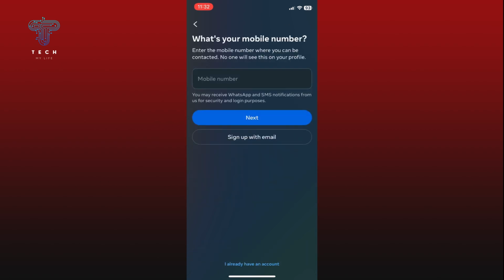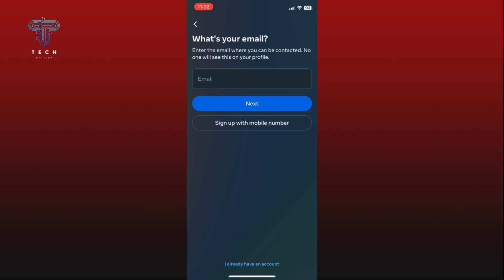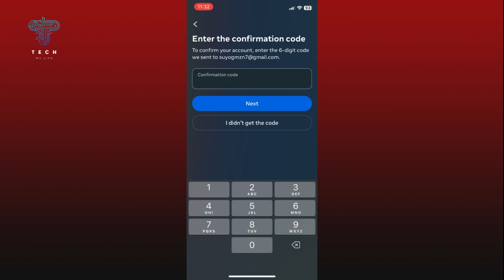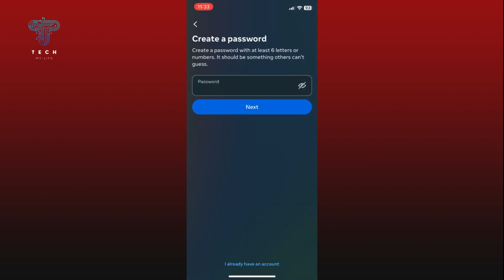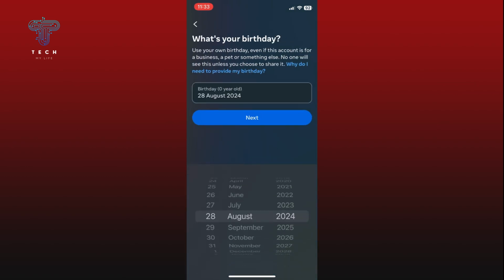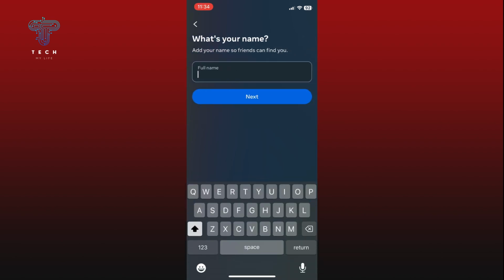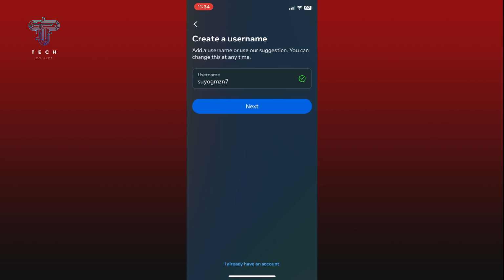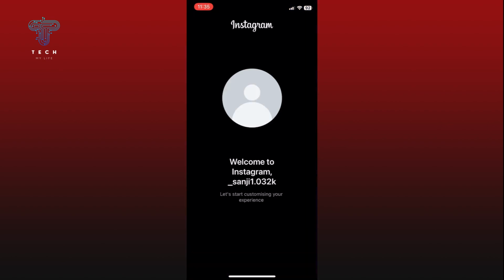How To Create A New Instagram Account? 2024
First, open the Instagram app. On the login page, tap on the "Create New Account" option. Enter your mobile number in the provided field.
Instagram will then send you a confirmation code. Check your email or text messages for the confirmation code. Once you receive it, enter the code in the app and tap on "Next" to continue.
Now it's time to create a password for your new Instagram account. Make sure it’s secure but easy for you to remember. After typing it in, tap on "Next." You’ll now see a date slider at the bottom of the screen. Use this to adjust your date of birth, then tap on "Next."
In the next step, you’ll be asked to enter your full name. Enter your full name, then create a username for your account. Finally, agree to the terms of Instagram, and your Instagram account will be created.

And this is how you can create a new Instagram account.